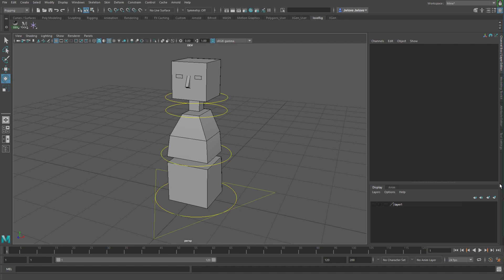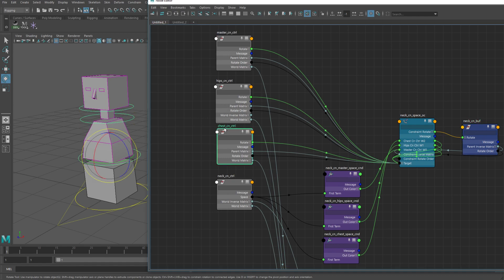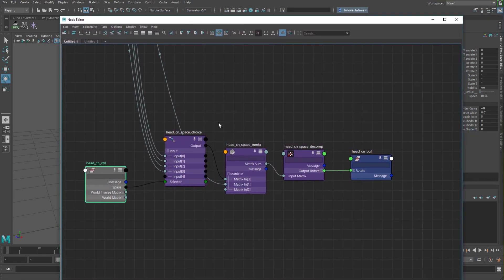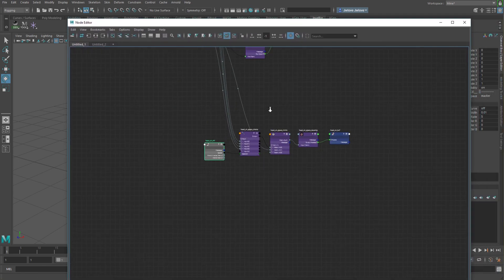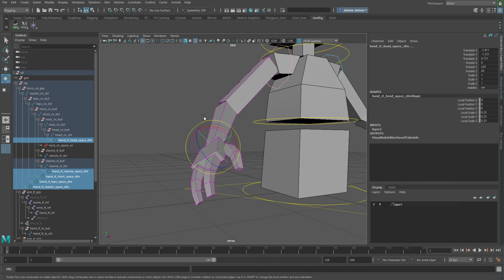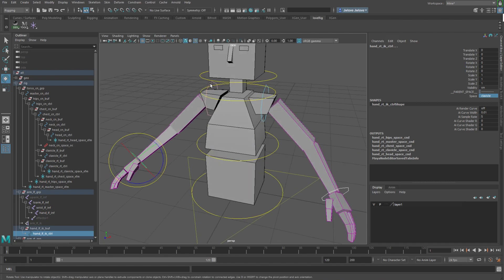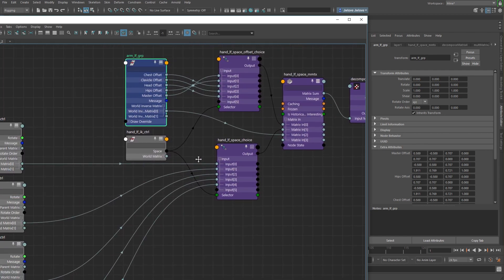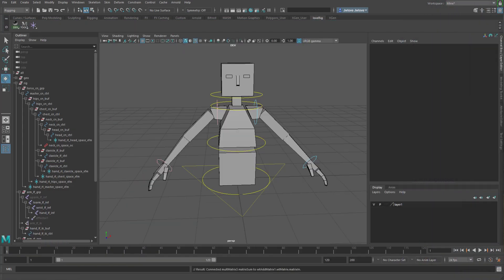Maya matrix node space switch tutorial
This video goes over setting up a space switch using maya's matrix nodes instead of constraints.

* NOTE: at about 15 minutes in, I mention that you can use a setAttr on the choice node inputs with the matrix data for an offset matrix...  Unfortunately this is incorrect - while you can connect a matrix type plug into the choice node's inputs, it will not allow you to set matrix data...  So you will have to create a matrix attr somewhere in your hierarchy to store those offsets.  I try my best to ensure I'm providing correct information in all my videos by testing things out first, but occasionally something like this slips through the cracks.  I'm so sorry for the confusion...

In the video, I briefly go over what a space switch is within a rig, and show a common/traditional way of creating a space switch as well as a way to create the same effect using matrix nodes for a cleaner hierarchy and non-cyclical node network.  Toward the end, I also describe a method you could use to actually blend between the spaces instead of abruptly switching if you really want to use that; however, it will bloat the node network a little and ultimately isn't necessary if you have a tool for matching the driven item's world space position and orientation between the spaces during a switch.

This is kind of a followup to my previous video about how to create a constraint using matrix nodes - this basically just expands on it a little bit.